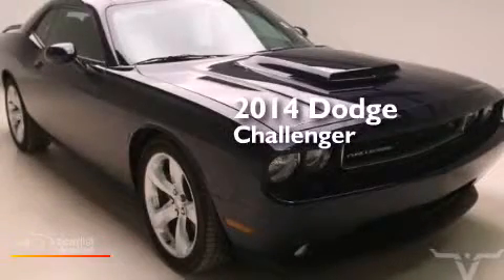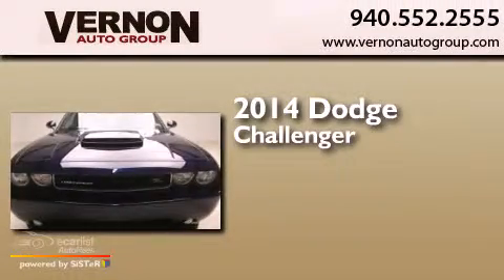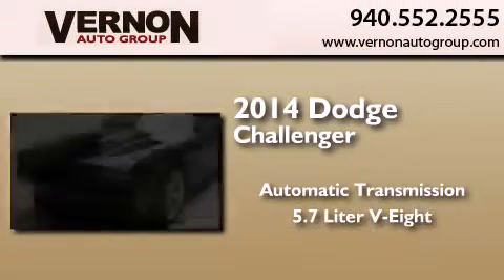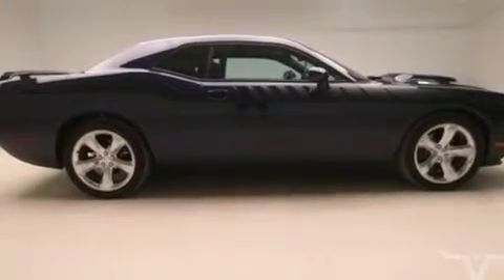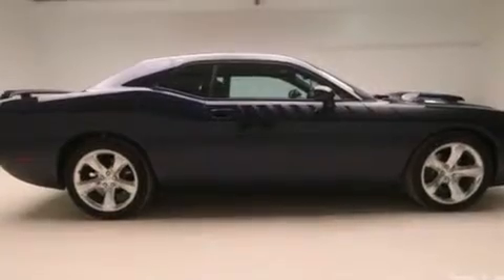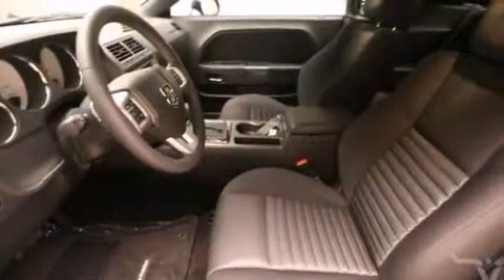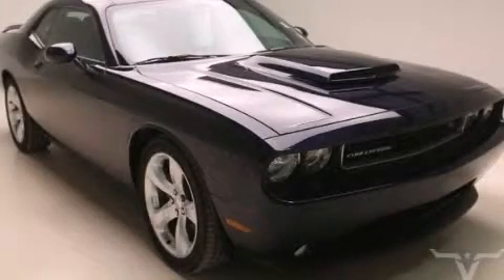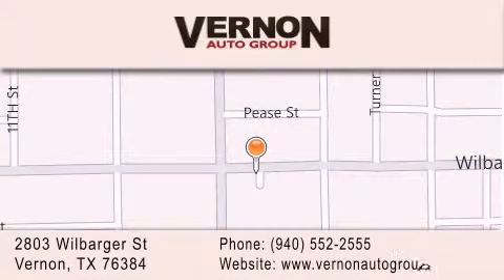2014 Dodge Challenger Vernon TX 76384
We have been honored to serve the Vernon TX area , we promise that your experience at our dealership will exceed your expectations ! Year : 2014 Make : Dodge Model : Challenger Engine : 5.7L V8 Hemi VVT Engine Trans . : Automatic Exterior : Unspecified Interior : Gray Vernon Auto Group 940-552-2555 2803 Wilbarger St Vernon , TX 76384